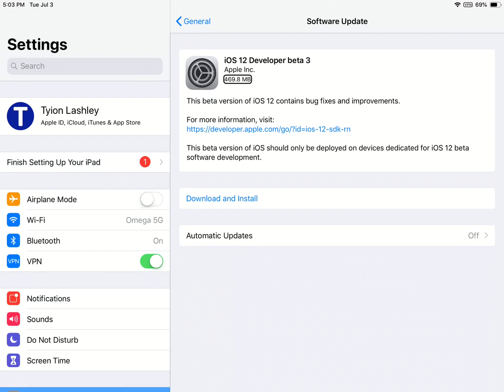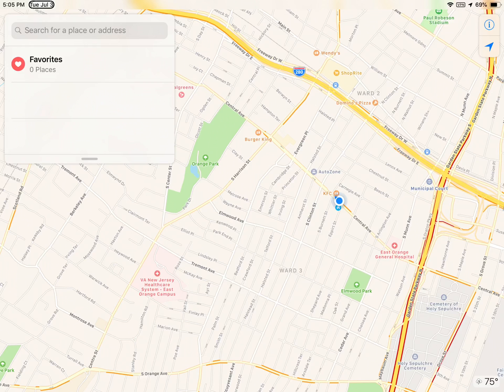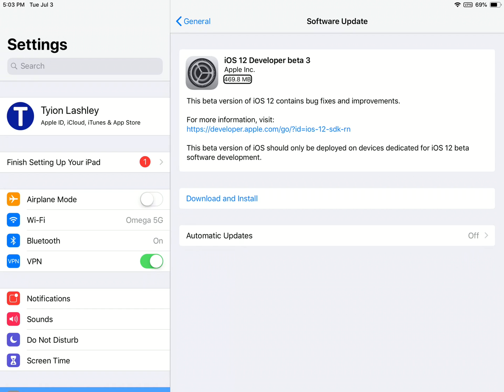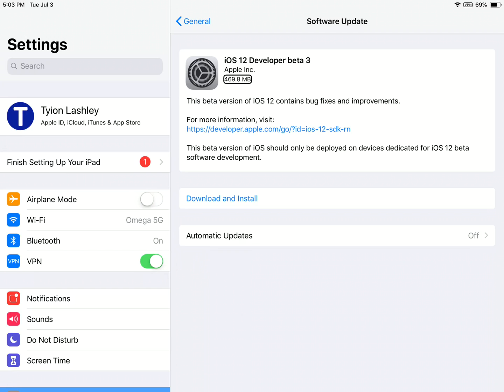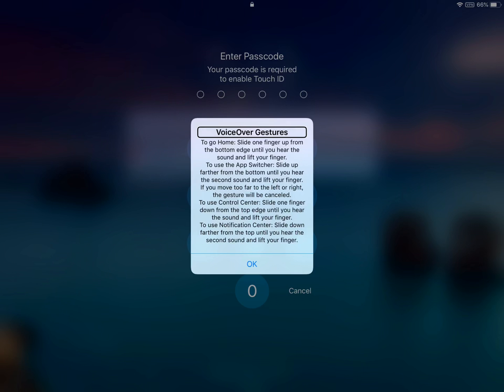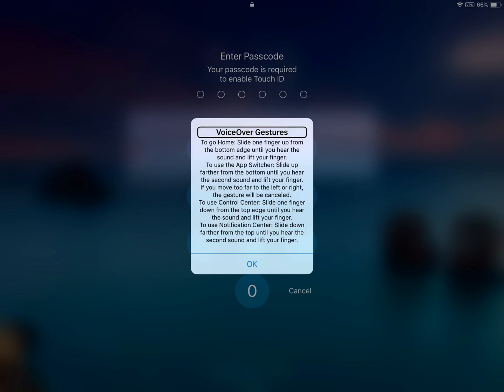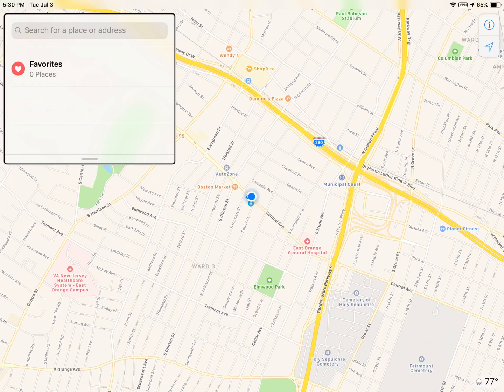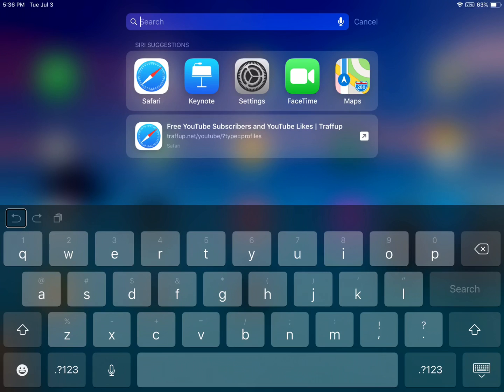iOS 12 beta three released! New voiceover gestures, spotlight search update, and more storage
Today, iOS 12 beta 3 was released. New features include new VoiceOver gestures, more storage, a description that tells you what happens when you have a ScreenTime passcode enabled, and a spotlight update that now tells you what you were previously doing on your iOS device.